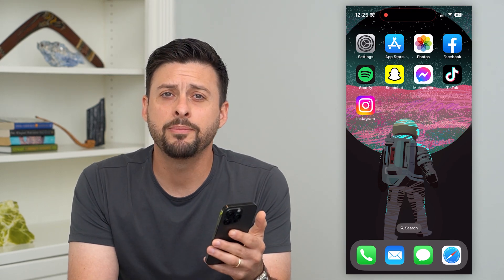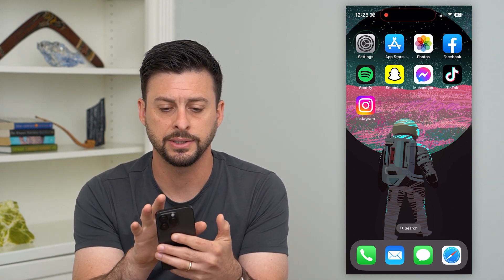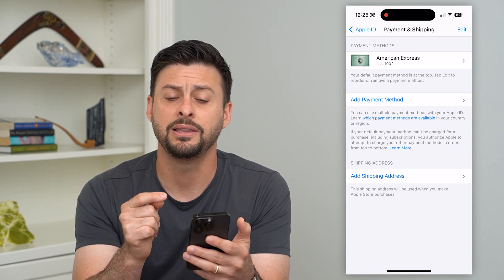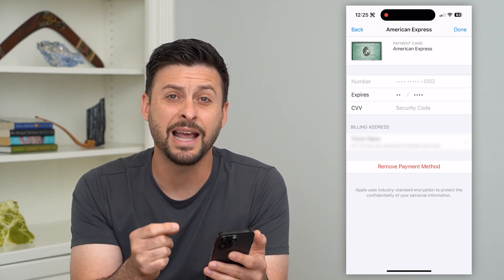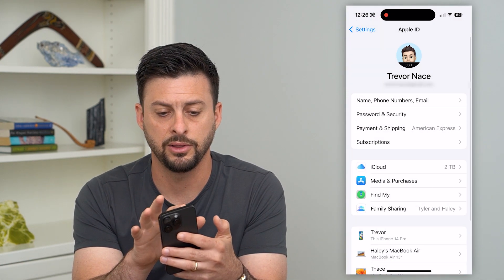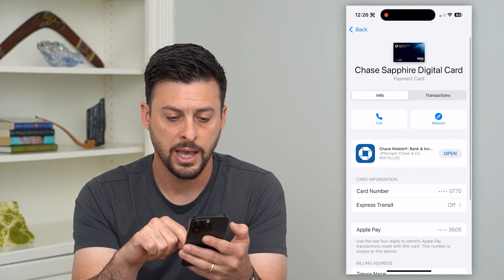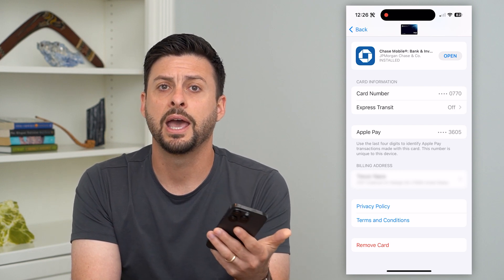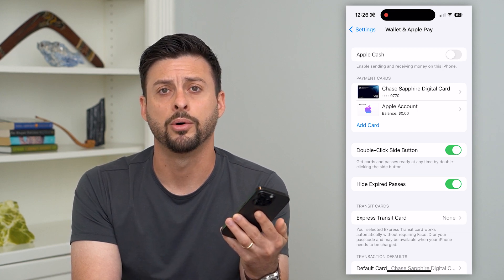How To Delete All Payment Methods On iPhone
Let's delete all payment methods on your iPhone including on your Apple Wallet and any cards on your App Store.